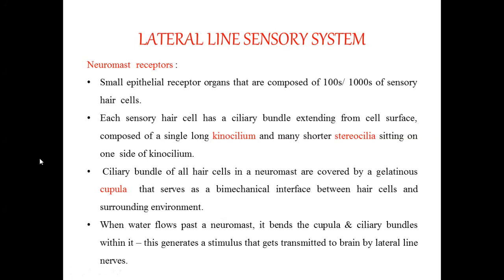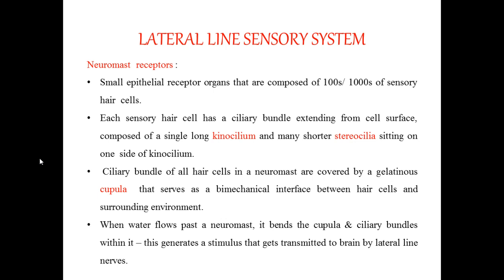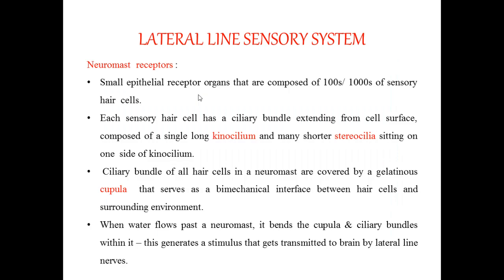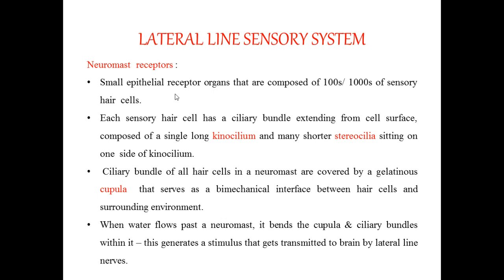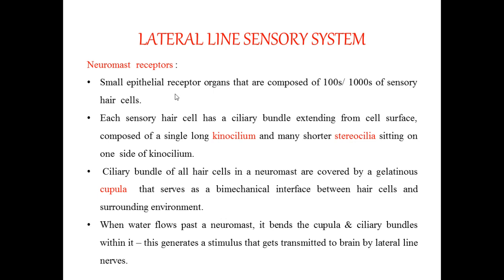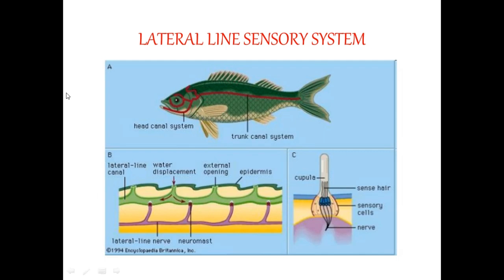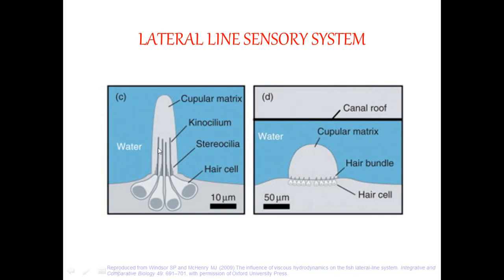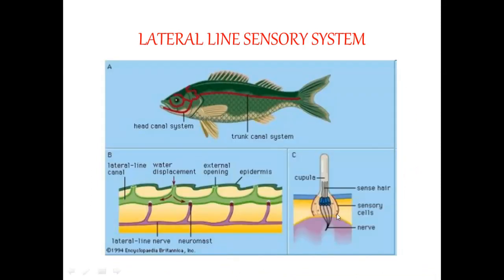Mugil cephalus -Sense organs